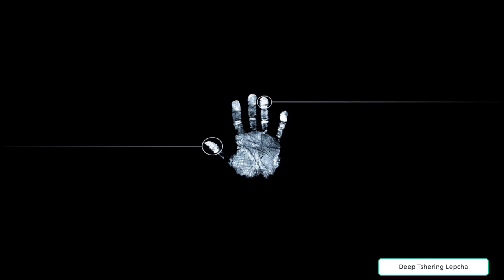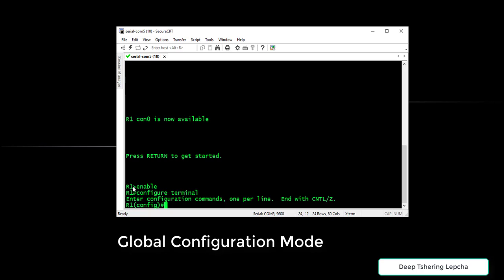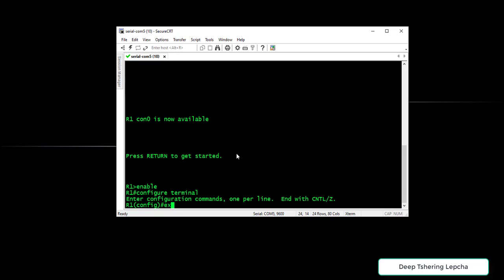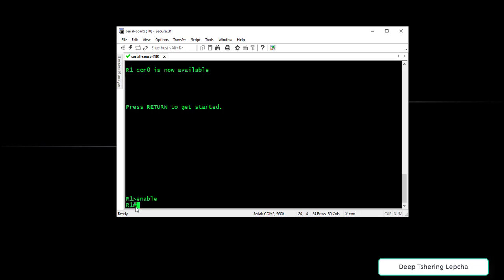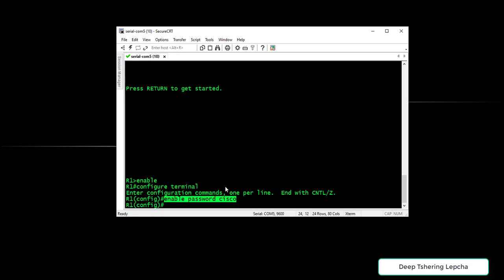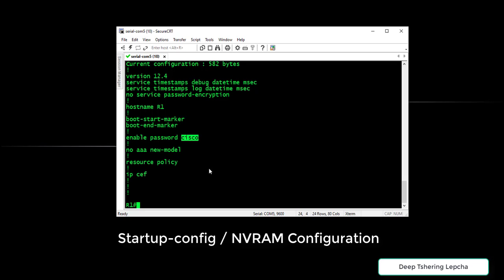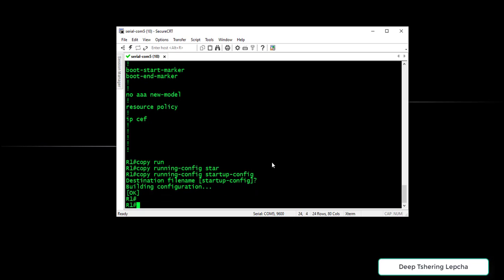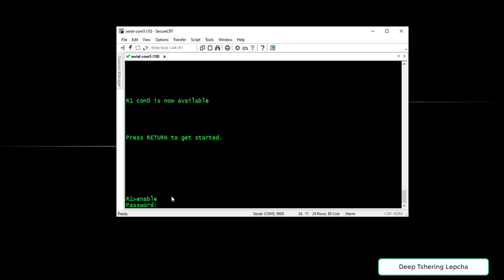6.1.9.Implementing Basic Security on a Cisco Router